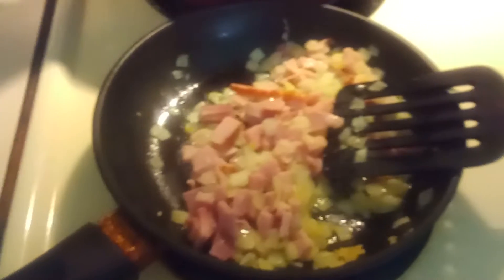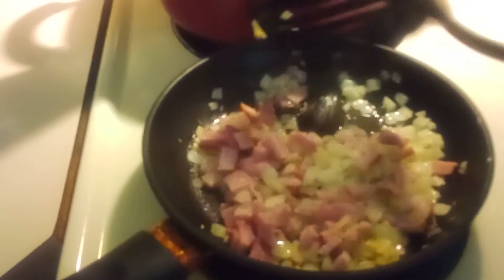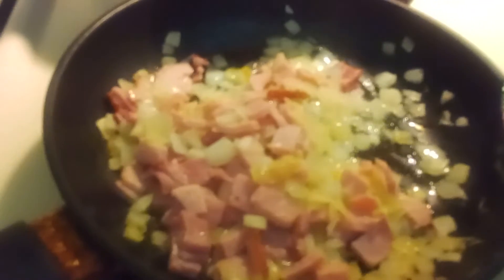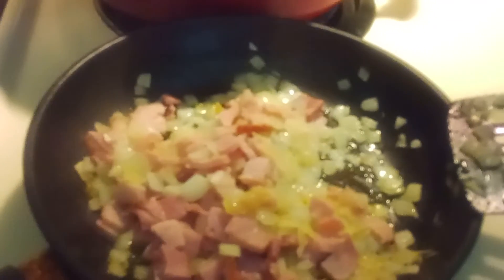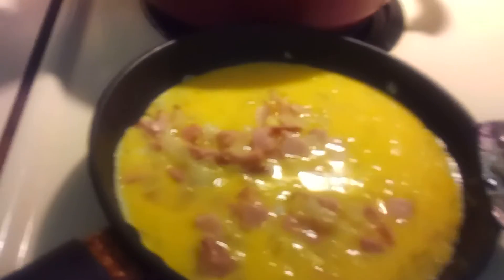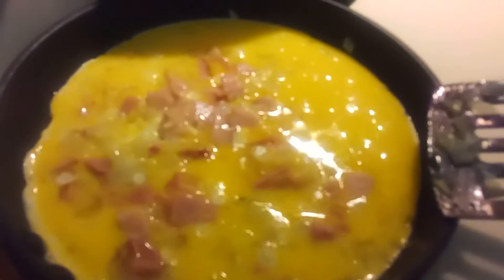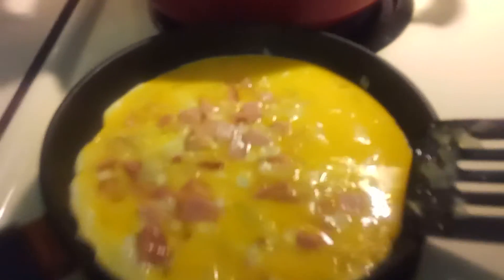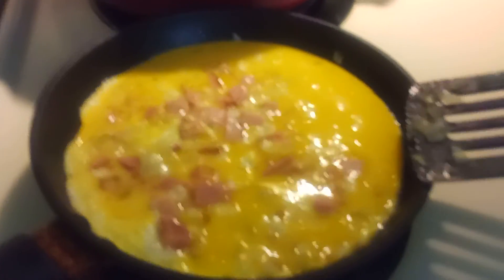making omelette for breakfast